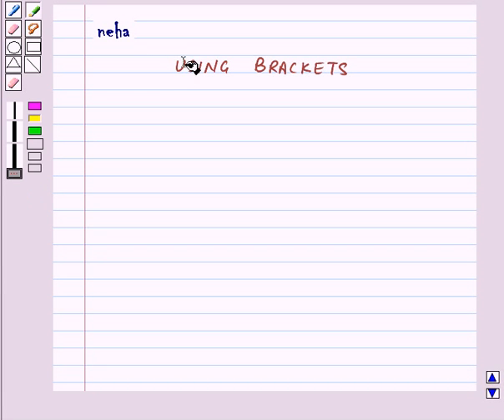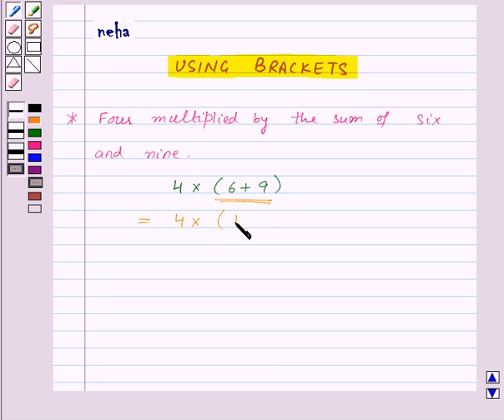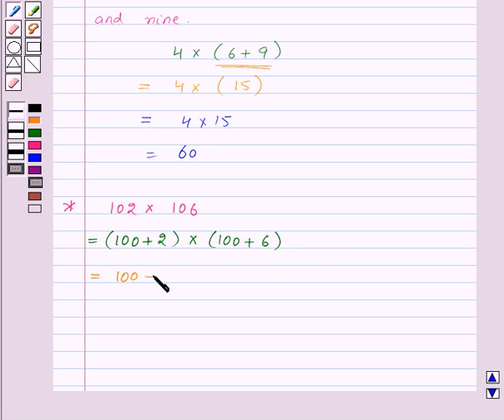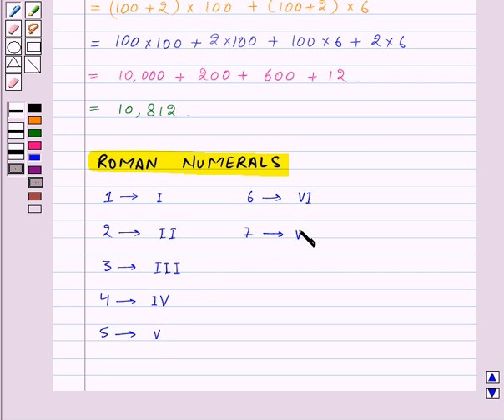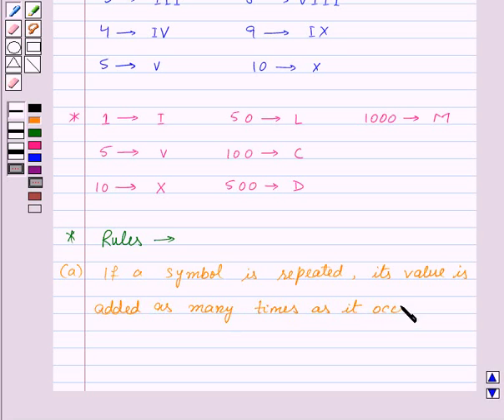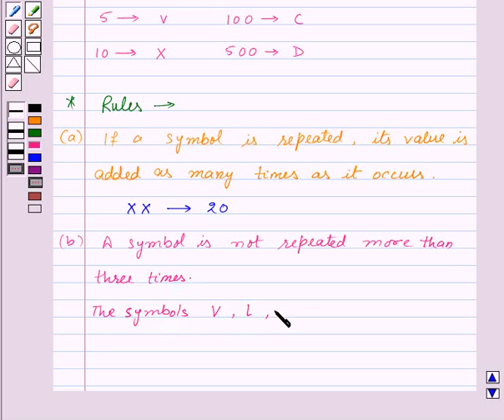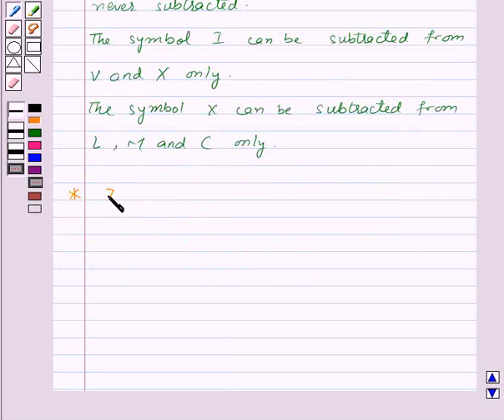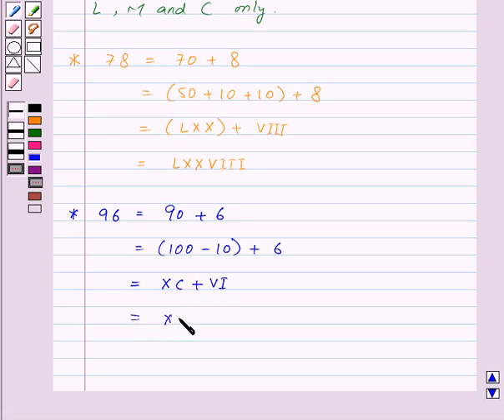Maths VI NCERT 2007 1 KC3